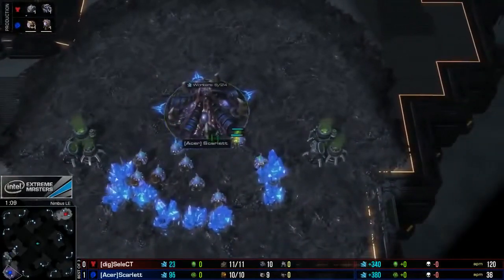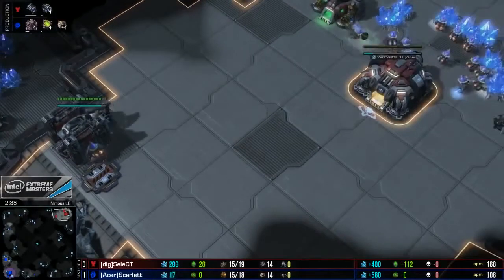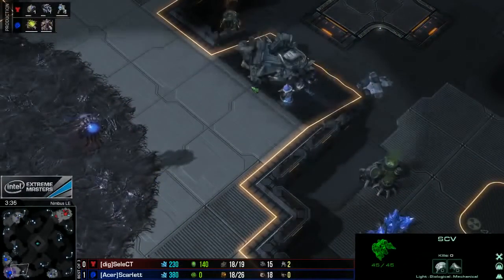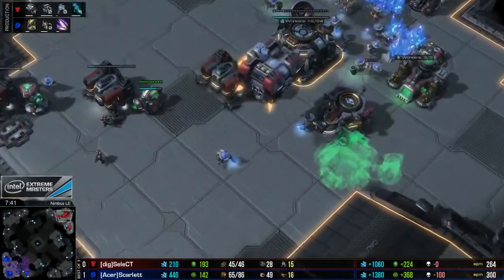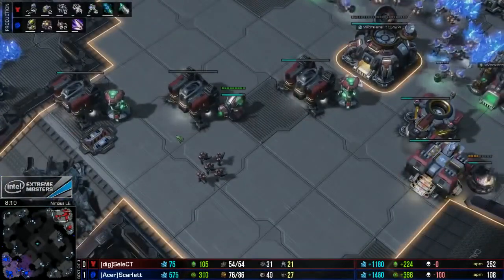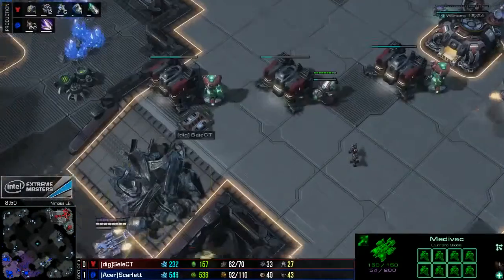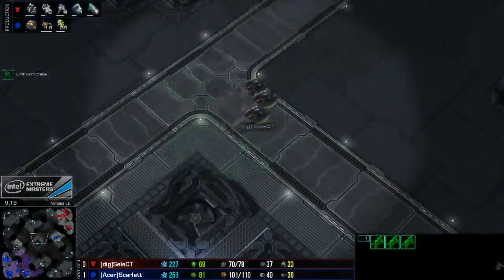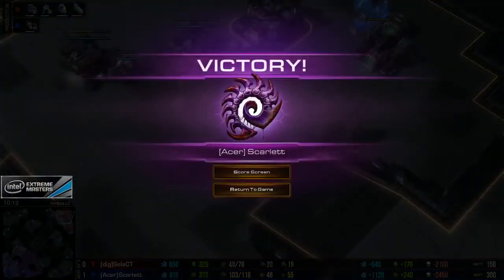SC2 Scarlett vs SelecT Game 2 IEM Toronto 2014 AM Qualifier Starcraft 2 Tournament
Starcraft 2